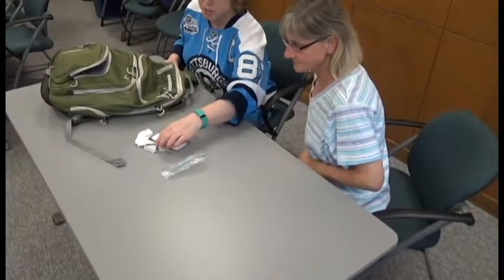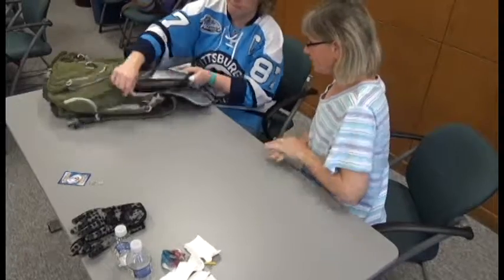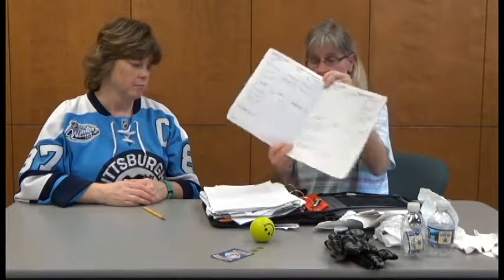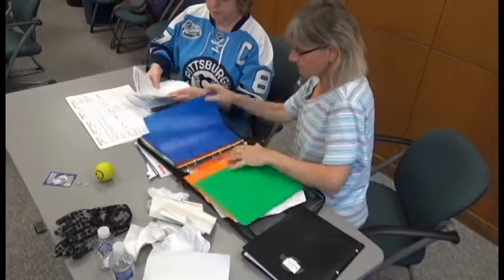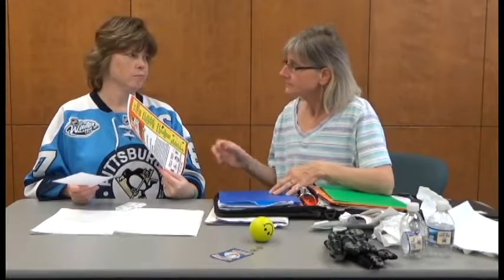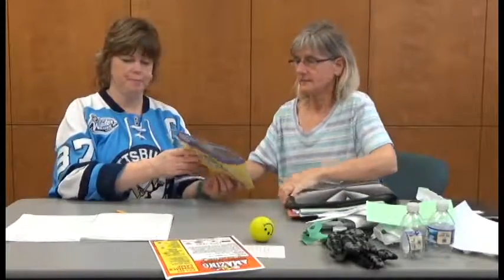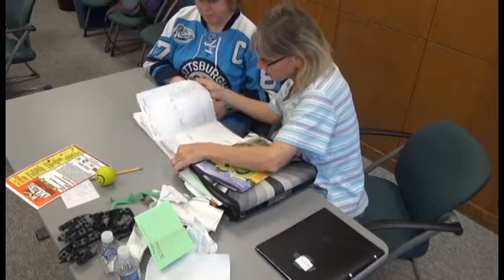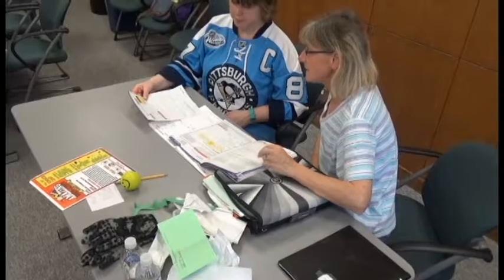Unpacking Your Child's Book Bag and Checking Homework Book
Central Dauphin School District Unpacking Your Child's Book Bag and Checking Homework Book